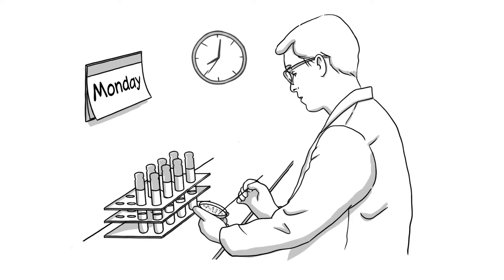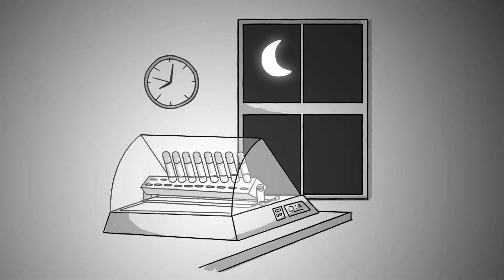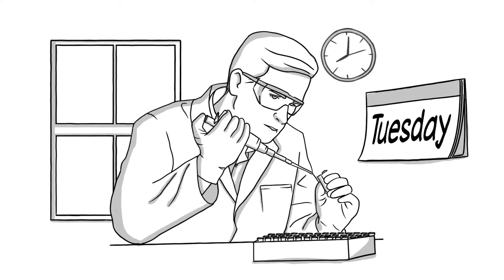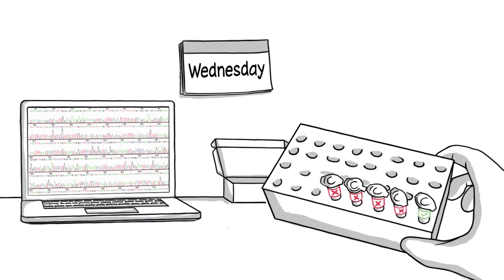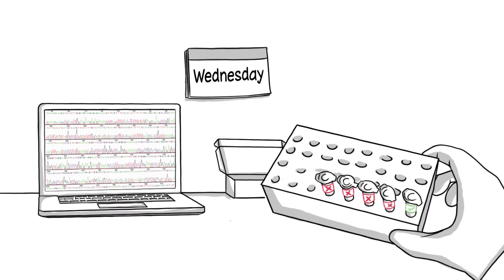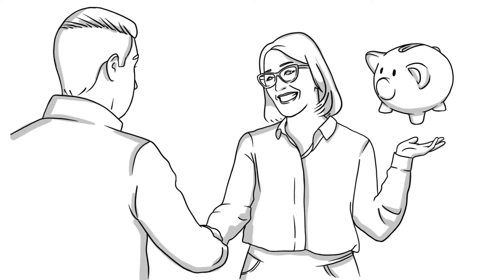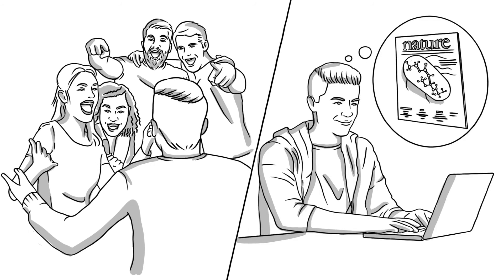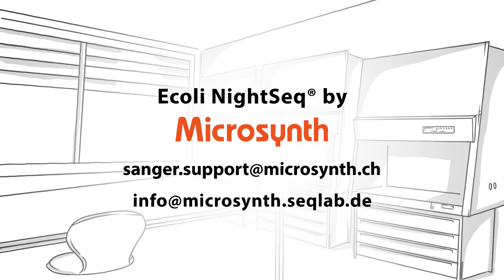Ecoli NightSeq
Innovative new Sanger sequencing service in 1.5 ml tubes / 96-well plates for plasmids. Drop your E. coli colonies into a Microsynth drop box, receive your result the next day before 2 pm (4 pm for plates) and accelerate your research by one day.